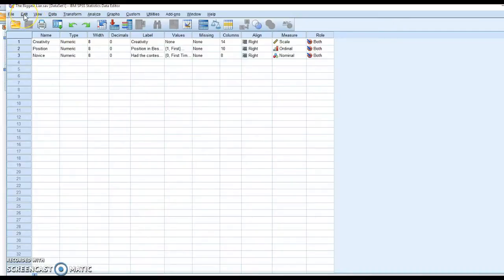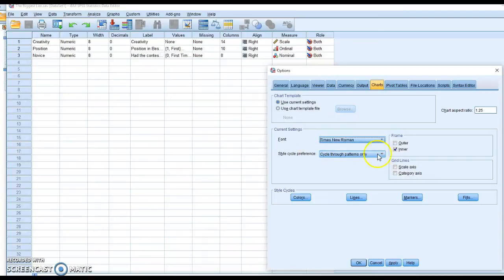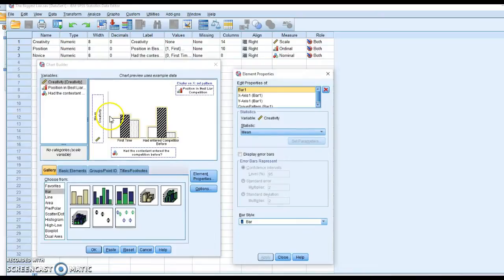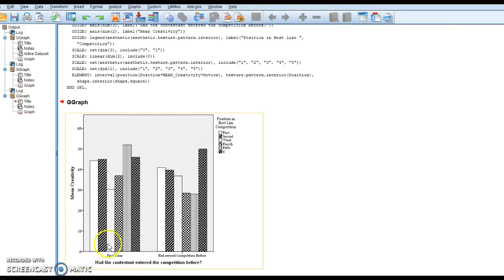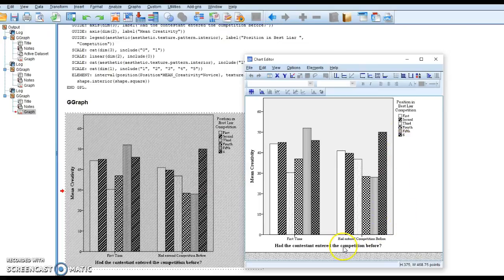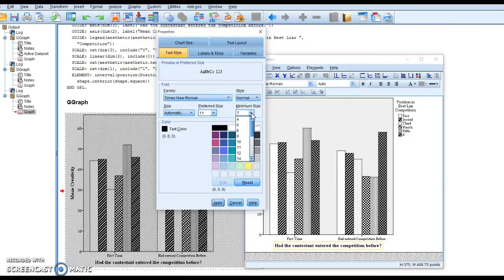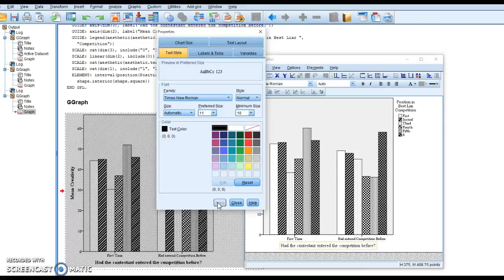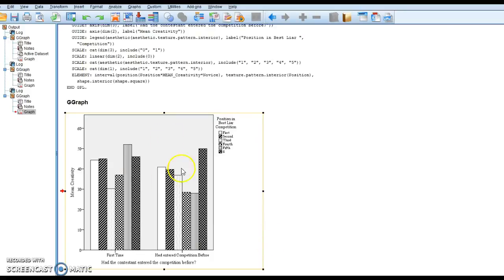EDRE 5600: Make your charts APA